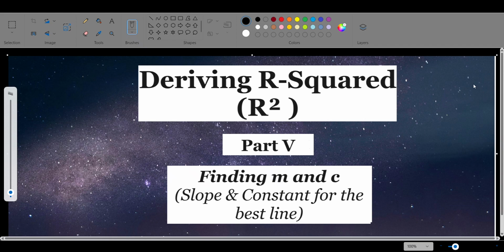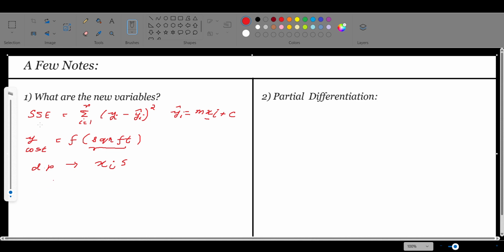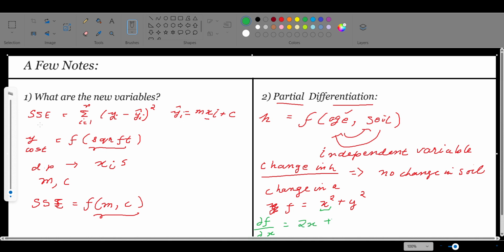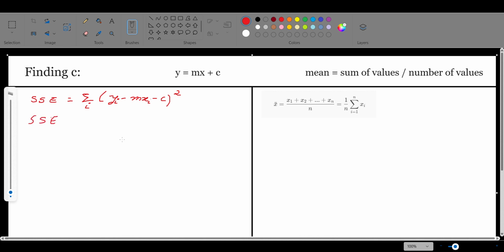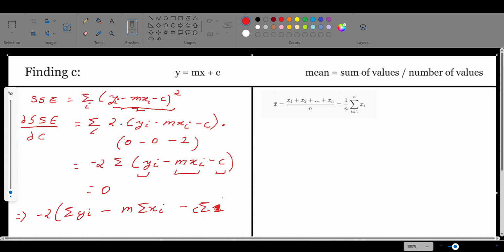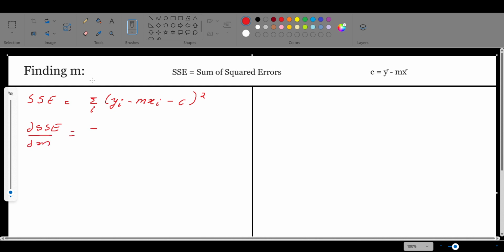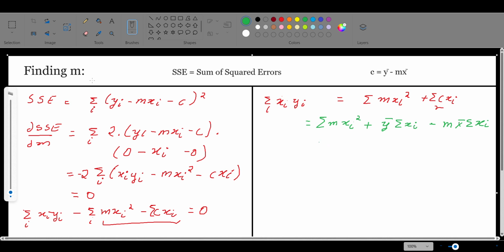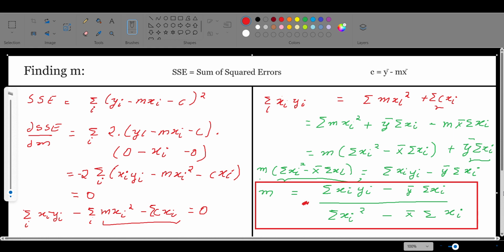Deriving R-squared Part V: Finding m (slope) and c (constant)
*Watch the video at 1.5x or 2x. It can help with the experience*
Hi,
Welcome to Part V of my second video series on deriving R-squared. In this video, we first discuss what our new variables are along with a brief discussion on Partial Differentiation. After that, we derive the values for m and c for the best line i.e. the line that gives us the smallest Sum of Squared Errors.

References:
- Data Mining and Predictive Analytics by Daniel Larose & Chantal Larose
- Knowledge gained through the years from various sources